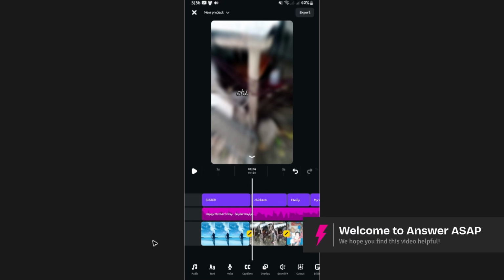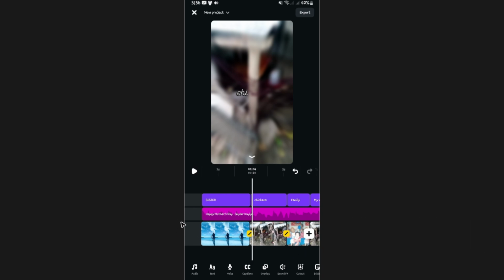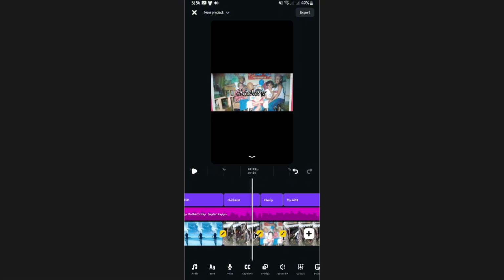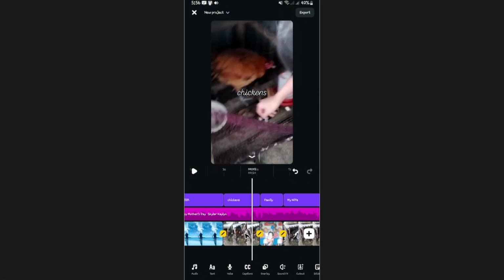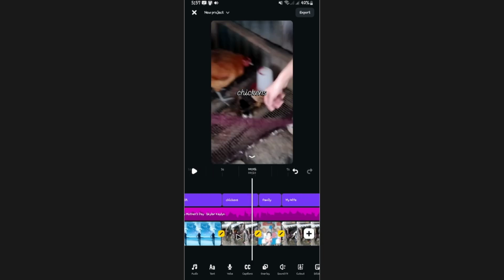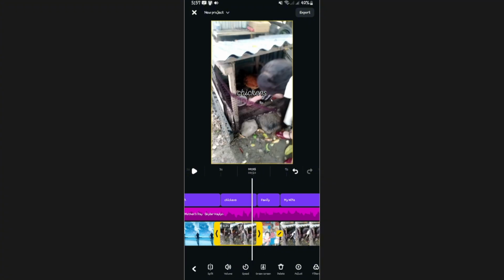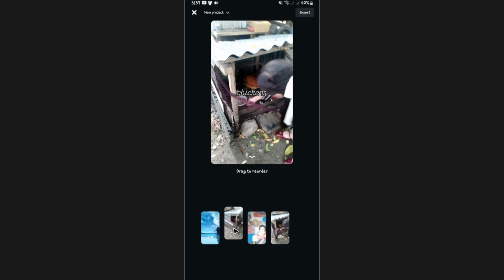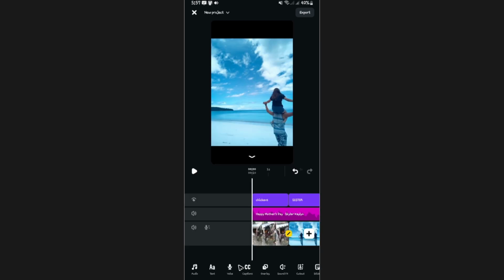How to REORDER Clips on the Timeline in Instagram Edits (Step by Step)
Want to change the sequence of your clips in Instagram Edits? This step-by-step tutorial shows you how to reorder clips on the timeline using Instagram's Edits app. Learn how to drag and drop clips to rearrange your video, ensuring your content flows exactly how you envision it.